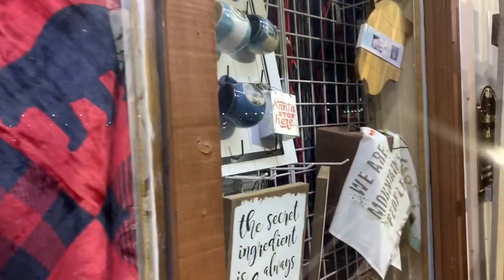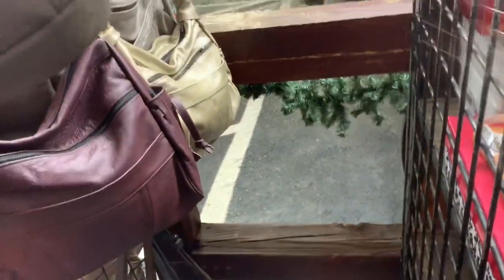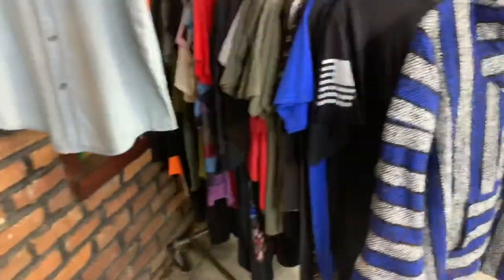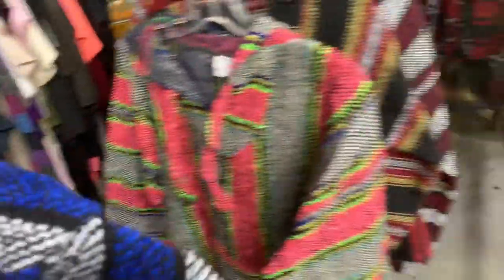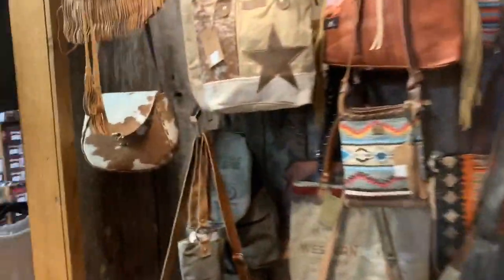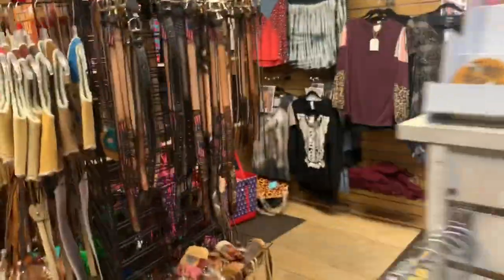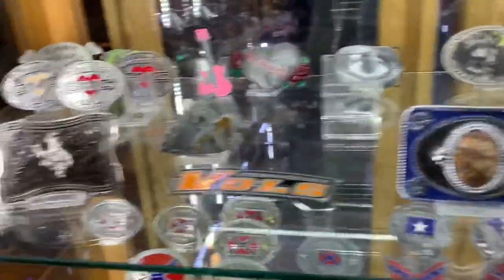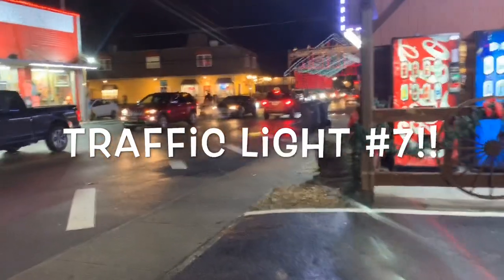Pigeon Forge, Tn - Outback Leather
Alrighty guys, this is the first time I’ve ever been in this shop and I’m so glad I finally checked it out. So many things to choose from; boots, blouses, belts, purses, helmets and so much more! The next time you’re in town, give them a visit! You won’t regret it!!